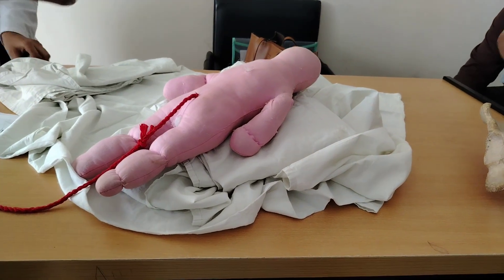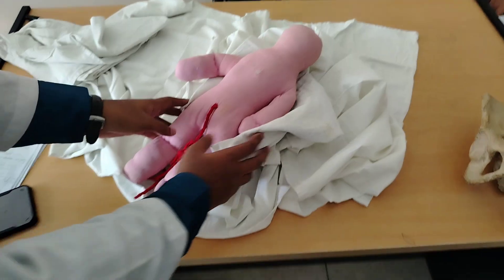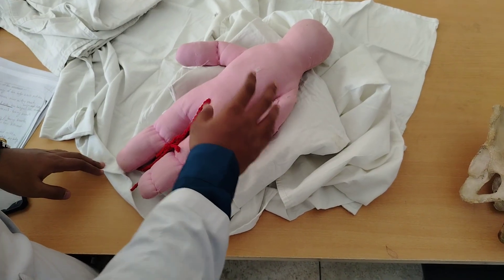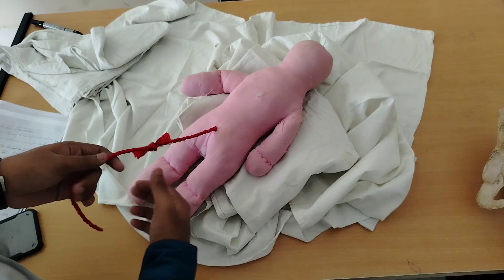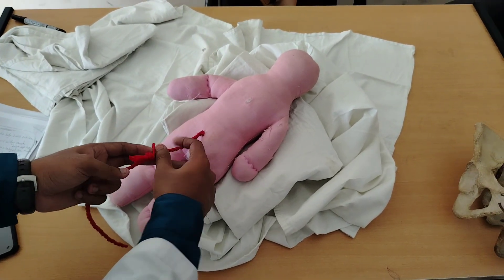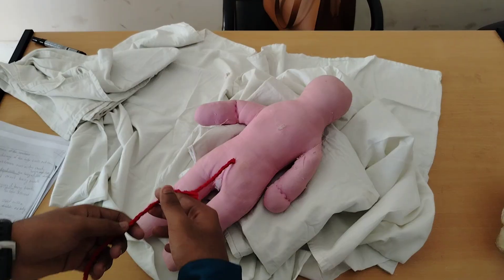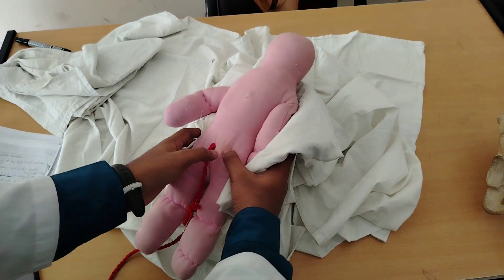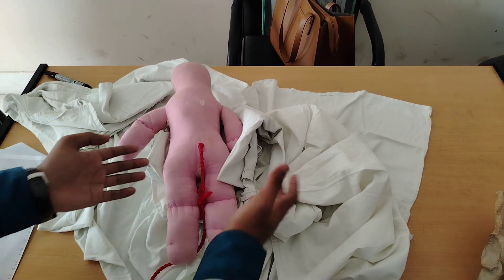Immediate management of the Newborn procedure station OSPE